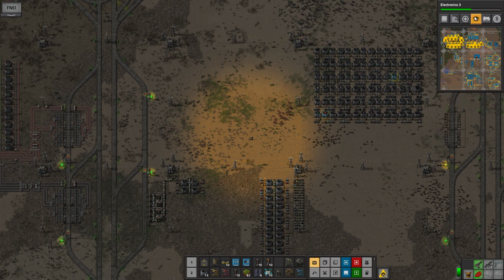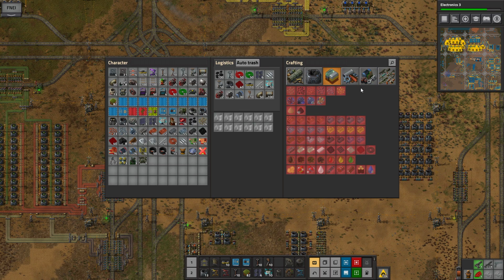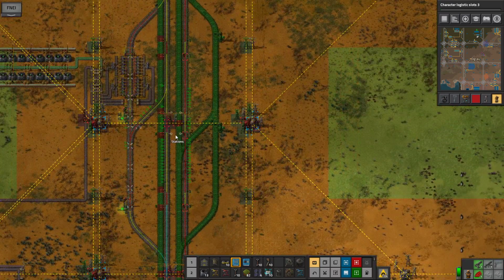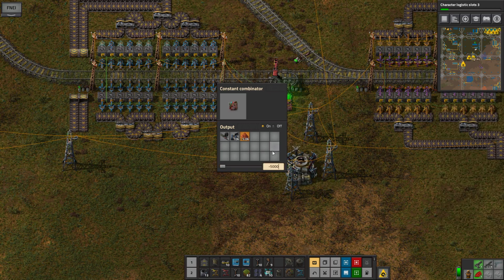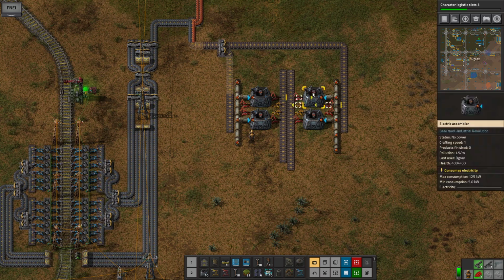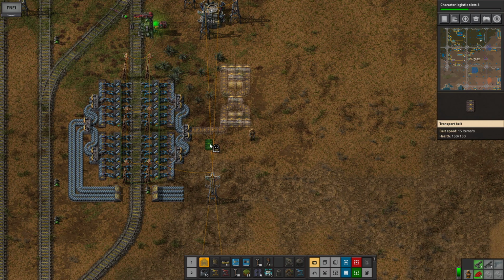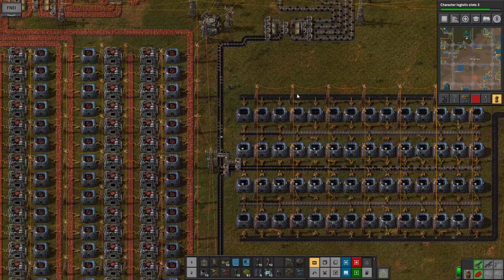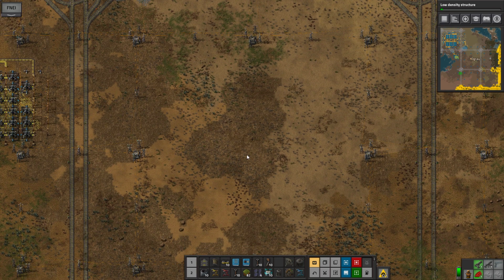Factorio Industrial Revolution - Season 4 Ep 62 - POWER ARMOR!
Modlist:
Afraid Of The Dark (enforced personal lights + more)
Big Brother (Ep 26)
Even Distribution
FNEI
Industrial Revolution
LTN - Logistic Train Network
Optera's Library
Robot World (Ep 25)